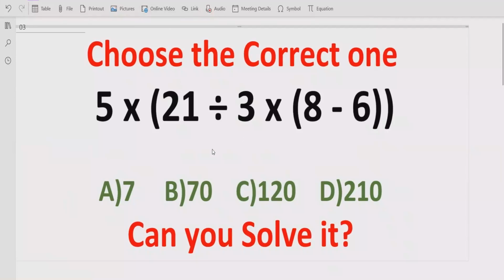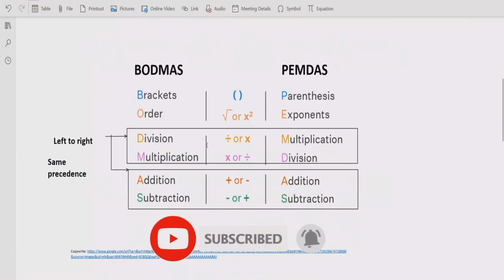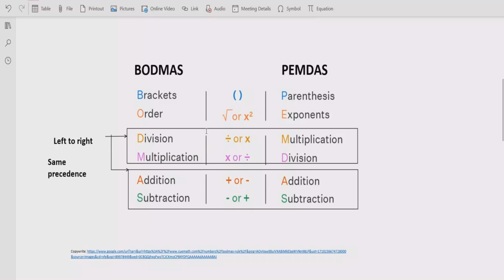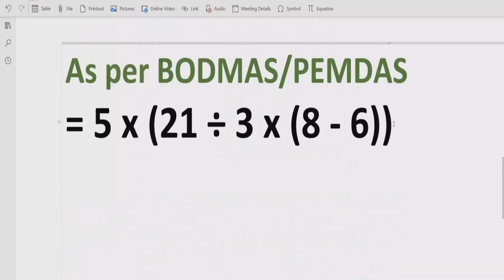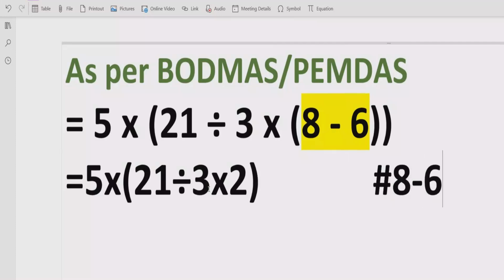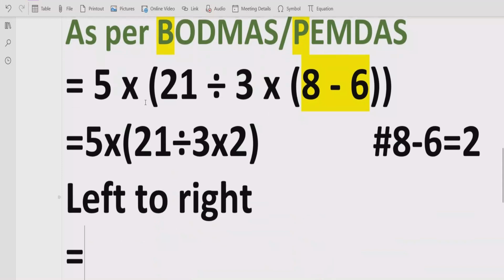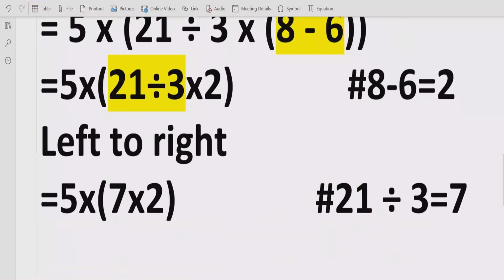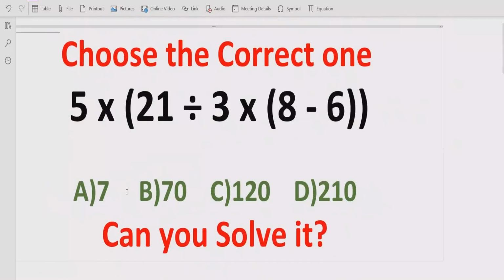Quiz 332 | Which one is Correct? | 5 x (21 ÷ 3 x (8 - 6))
In this video you will learn to solve a quiz find the value of 5 x (21 ÷ 3 x (8 - 6))